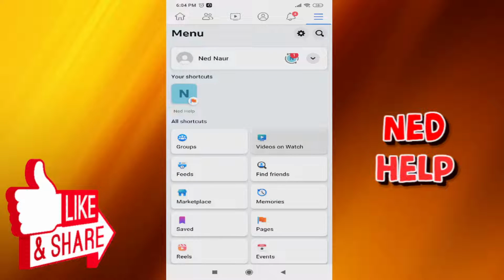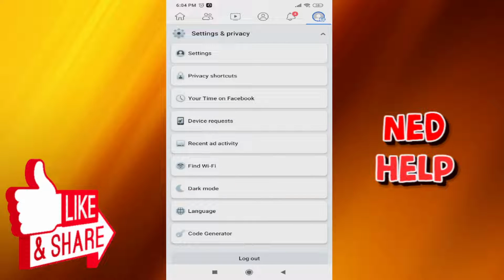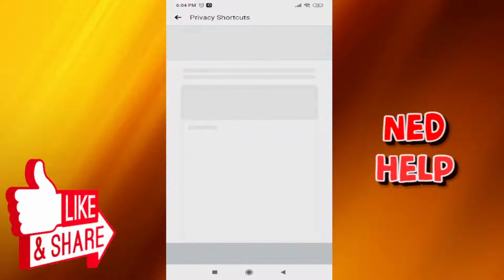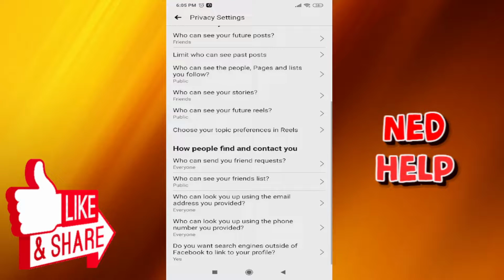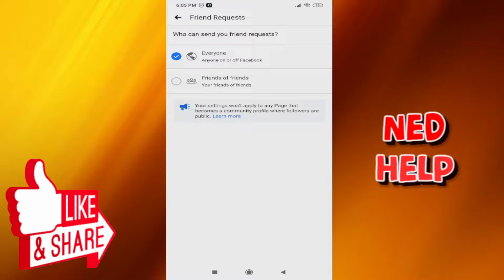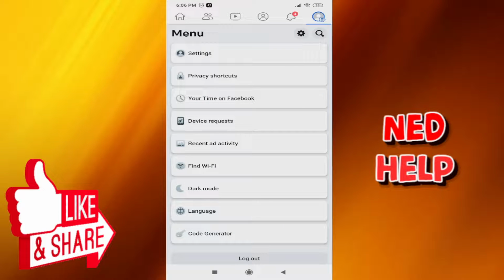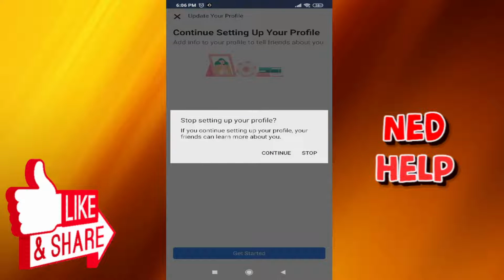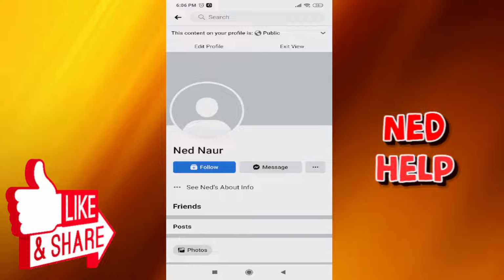How To Add Follow Button On Facebook Profile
In this video I teach you how to add a follow button to your personal Facebook profile. If you've ever wanted to know how to remove the "add friend" button and instead make people follow your profile on Facebook then this video is for you. If you follow the steps I show you in this tutorial you can change your profile from saying "add friend" to "follow".